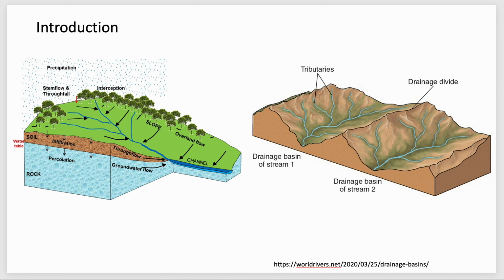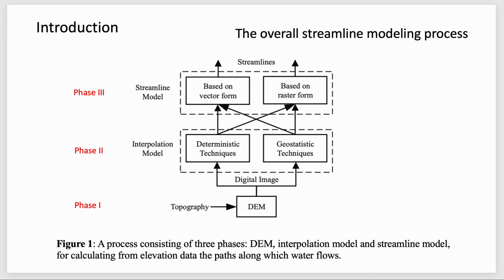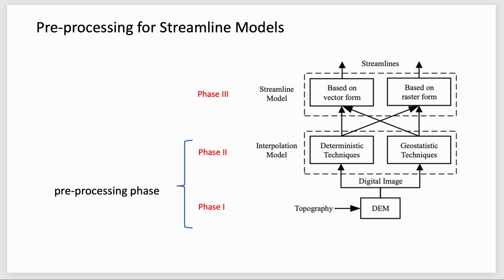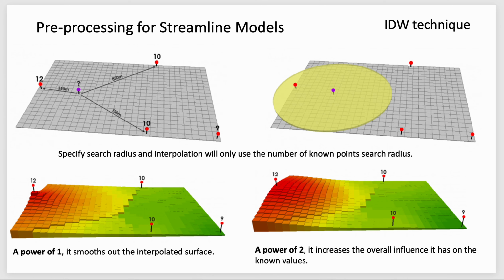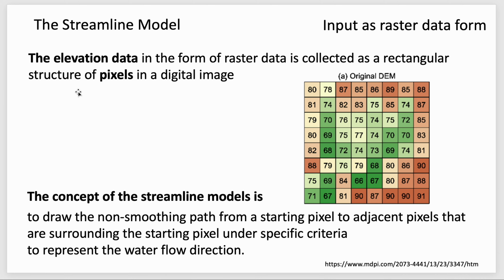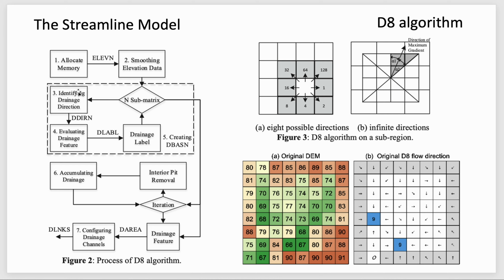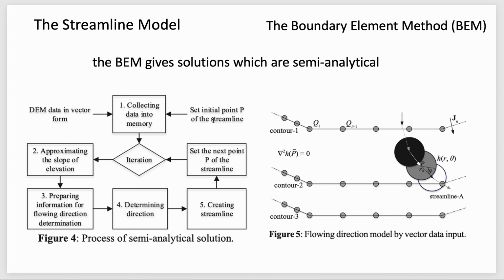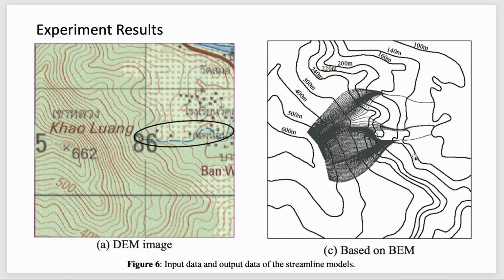Seminar Topic of 2/65 (Thanit Keatkaew)